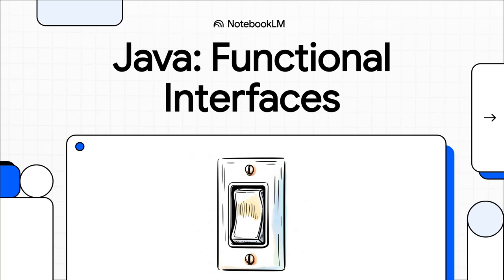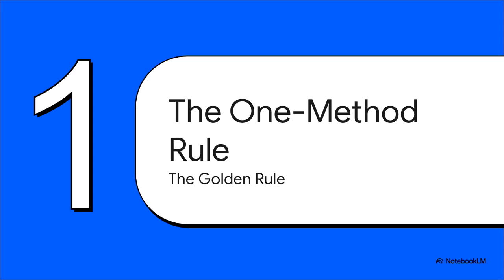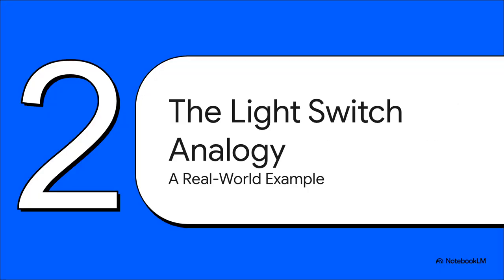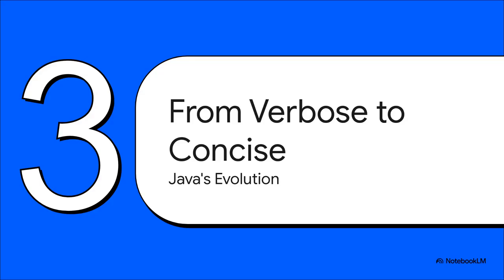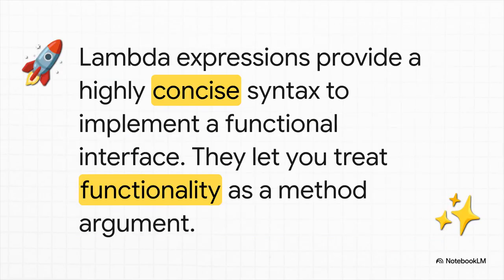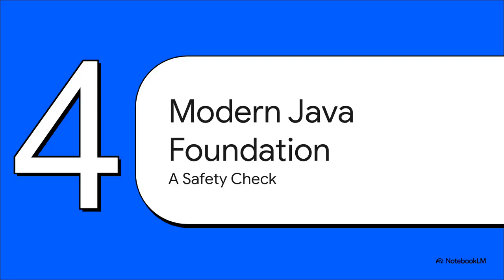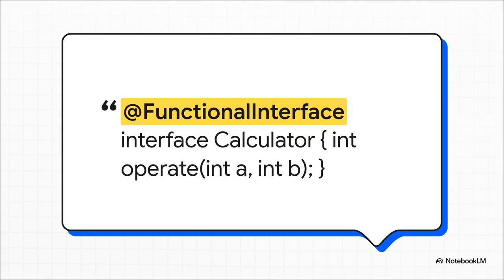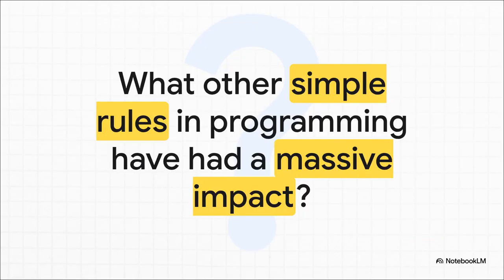Java Functional Interfaces and Annotations Explained | Lambda Expressions Made Easy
Unlock the power of Functional Interfaces and Annotations in Java — the building blocks behind Lambda Expressions, method references, and modern Java programming!

🔹 Why @FunctionalInterface matters

🔹 How Lambda Expressions simplify code

🔹 Understanding Annotations in Java (@Override, @Deprecated, @SuppressWarnings)

🔹 Real-world Example: Sorting Students using Lambda

🔹 Exam Questions and Key Notes for Quick Revision

🧠 What You’ll Learn:

How to write cleaner and shorter code using Lambdas

How annotations help compilers and frameworks

Real-world coding examples for interviews and exams

💻 Code Examples Covered:

📚 Chapters:
0:00 Introduction
1:15 What is a Functional Interface?
4:32 Lambda Expressions Explained
7:58 @FunctionalInterface Annotation
10:20 Understanding Java Annotations
14:05 Practical Example – Sorting Students
18:50 Key Takeaways and Exam Tips